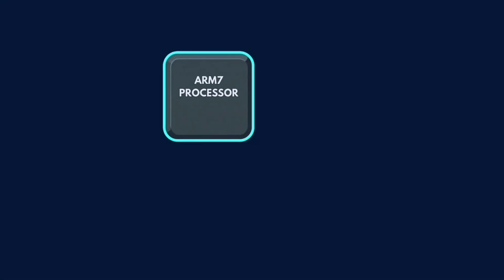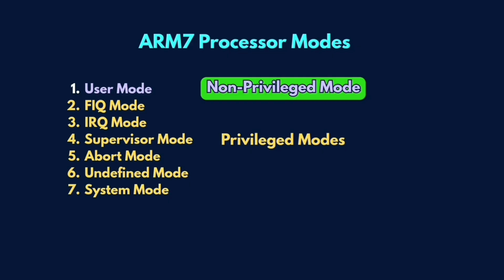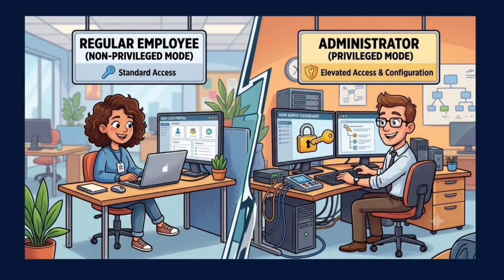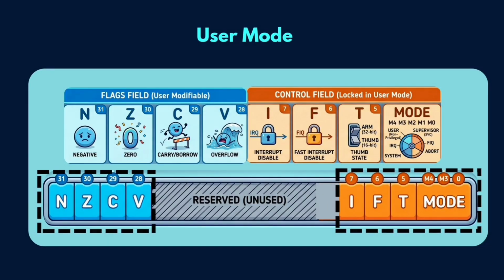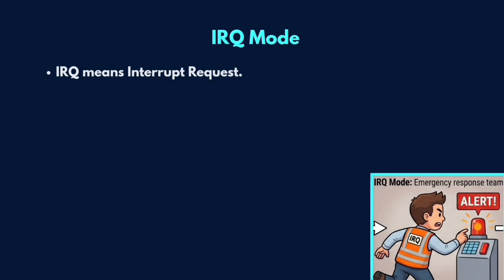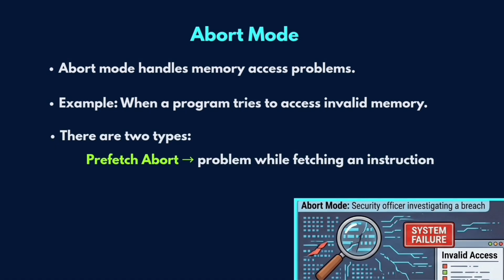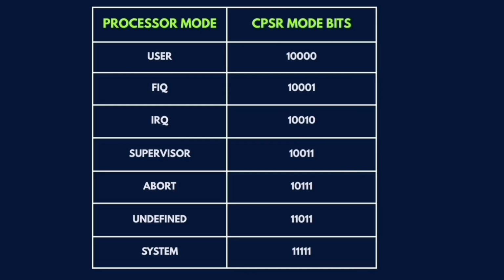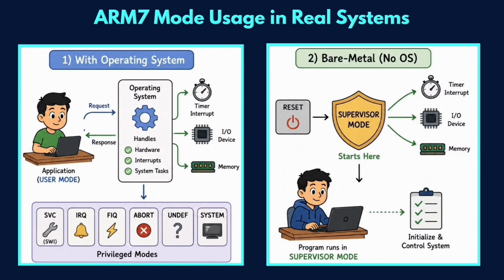ARM7 Processor Modes Explained | User, System, FIQ, IRQ, Supervisor, Abort & Undefined Modes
Learn ARM7 processor modes in detail and understand how ARM7 handles normal execution, interrupts, and exceptions. This video explains User mode, Privileged modes, CPSR mode bits, and banked registers in a beginner-friendly way.

You will learn:

✅ What are ARM7 processor modes?
✅ User, FIQ, IRQ, Supervisor, Abort, Undefined and System modes
✅ Privileged vs Unprivileged modes in ARM7
✅ CPSR mode bits and how ARM7 switches modes
✅ Banked registers and why they improve interrupt handling
✅ How ARM7 handles interrupts and exceptions
✅ ARM7 execution in bare-metal systems (Keil/LPC2148)

This video is useful for:

• ARM7TDMI beginners
• Embedded systems learners
• ARM assembly programmers
• LPC2148 / ARM7 microcontroller students

Understanding ARM processor modes is the foundation for learning interrupts, exception handling, and low-level embedded programming.